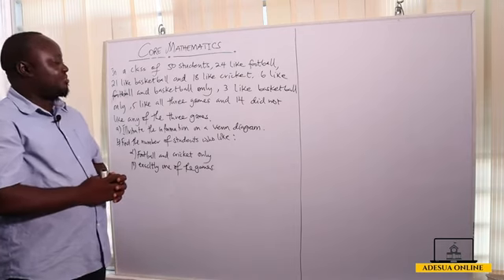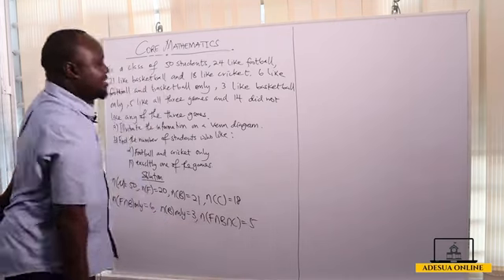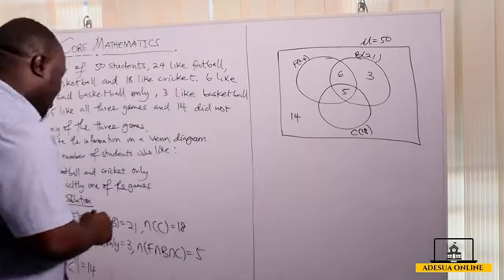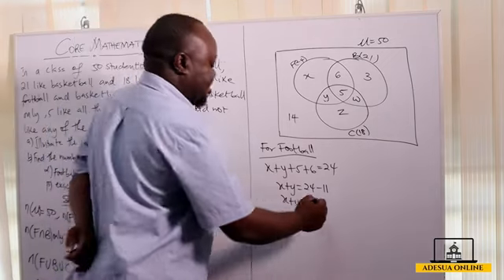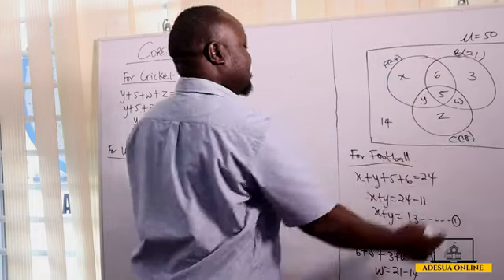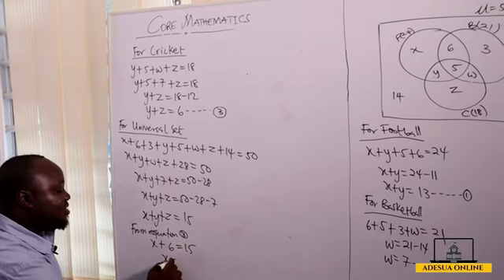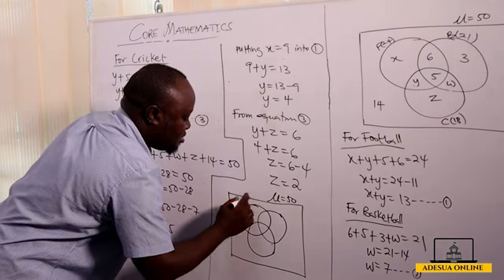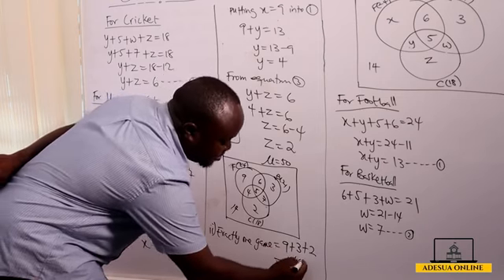three set problems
Complex set  problems
Venn diagram
Set theory